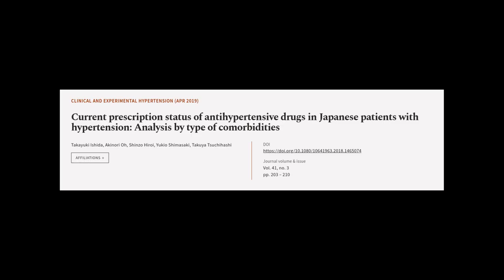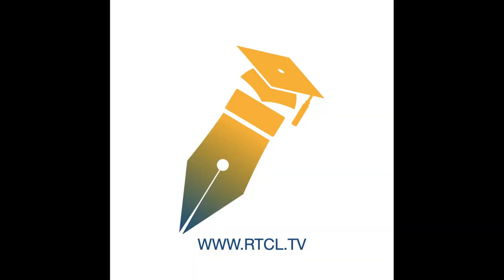Current prescription status of antihypertensive drugs in Japanese patients with hyper... | RTCL.TV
### Keywords ###

### Article Attribution ###
Title: Current prescription status of antihypertensive drugs in Japanese patients with hypertension: Analysis by type of comorbidities
Authors: Takayuki Ishida, Akinori Oh, Shinzo Hiroi, Yukio Shimasaki ,and Takuya Tsuchihashi

### Video Timestamps ###
0:00:00 - Summary
0:00:55 - Title
0:01:02 - Tail
0:01:06 - End